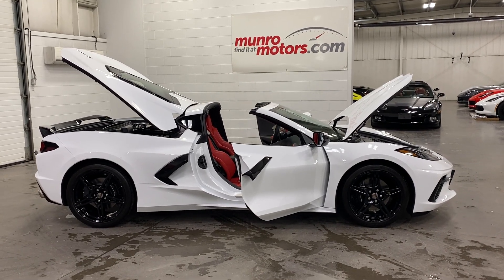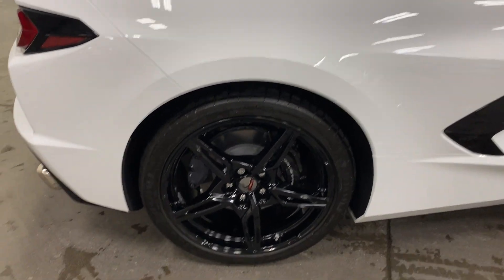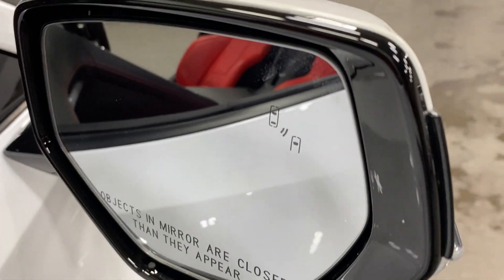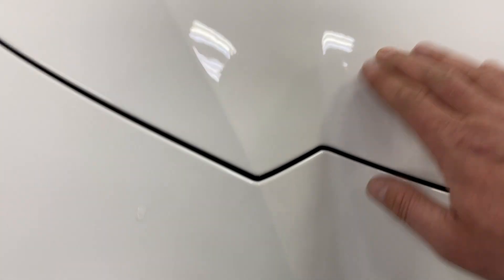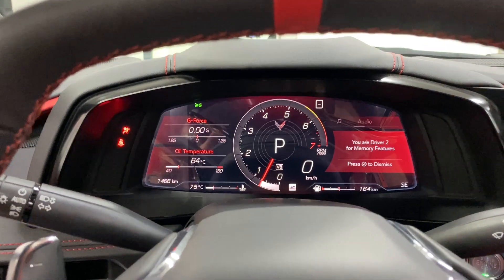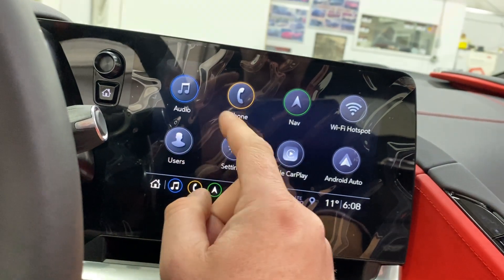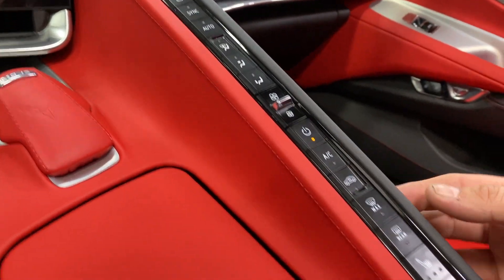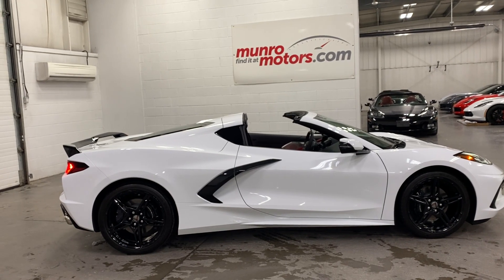2020 CorvetteSOLDSOLDSOLDCoupe 2LT Arctic white Red interior Z51 wheels & Spoiler with just 1500kms!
No Accidents, One Owner 2020 Chevrolet Corvette Coupe 2LT V8 6.2L 490hp paired to an 8 speed Automatic Transmission in Arctic White on Adrenaline Red leather interior featuring MEM memory package, HUD heads up display, PDR performance data recorder, Remote start, heated and cooled/vented seats, dual zone automatic climate control, front curbview cameras, reverse camera, rearview mirror camera, BLISS blind spot monitor, Z51 style black wheels, Z51 style spoiler, grey painted calipers, GT1 seats, Bose Performance Series stereo,  Apple CarPlay and Android Auto, 8-way power seats, adjustable lumbar and side bolsters, passenger memory seat for 2 users, LED tail lights, LED headlights and turn signals, solar-ray light-tinted glass.

 Our hours are Monday to Friday 10am to 5pm. We are closed on Saturdays and Sundays.